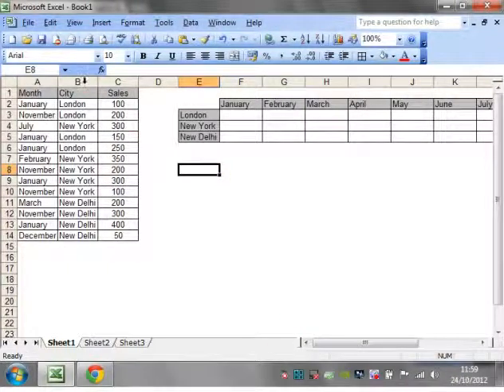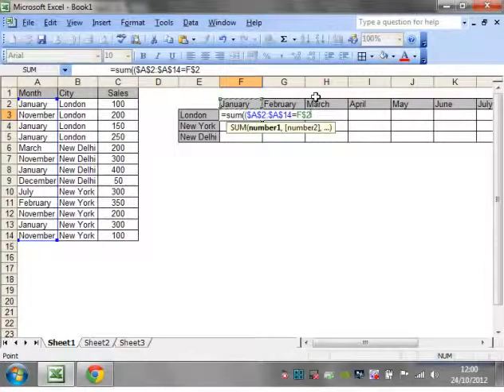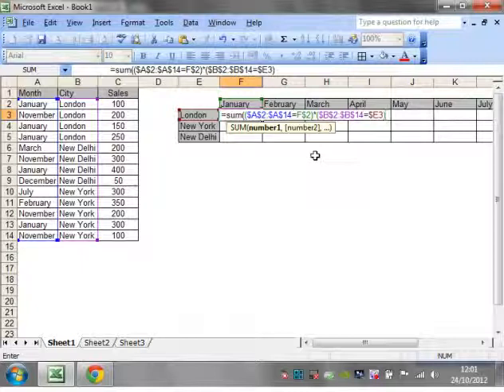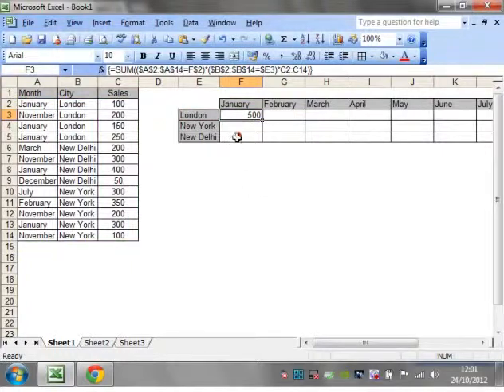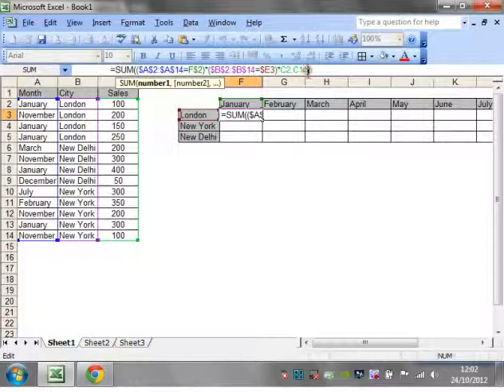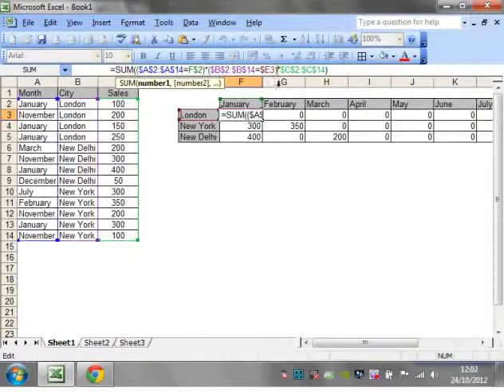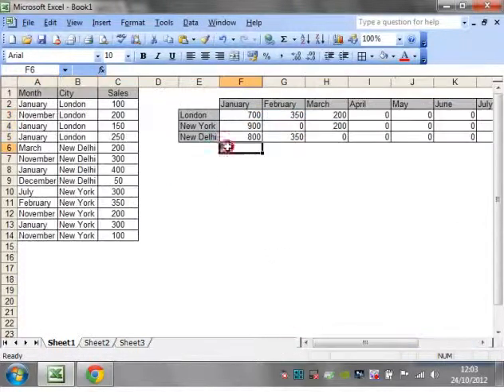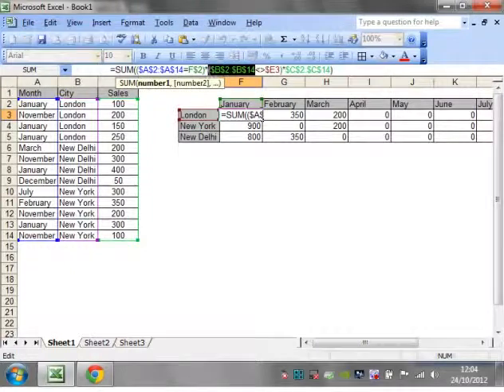MS-Excel Advanced Tutorial 15 Array Formulas Sum of cells with multiple criteria